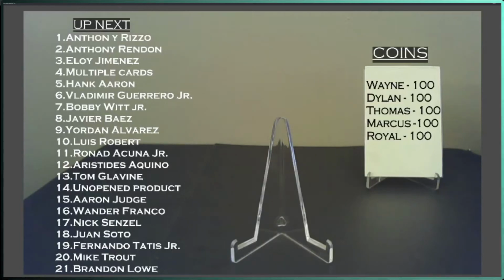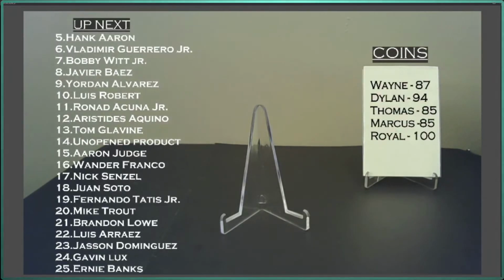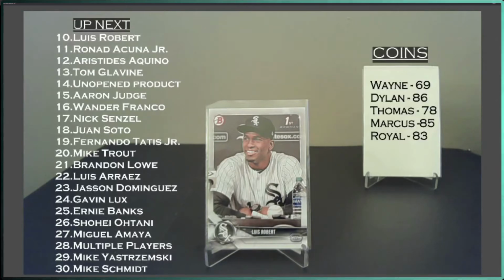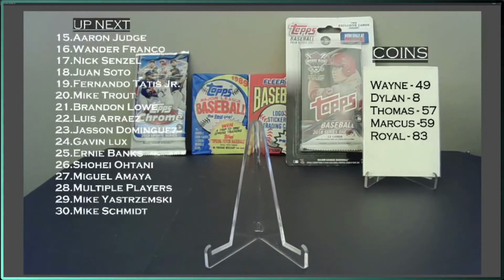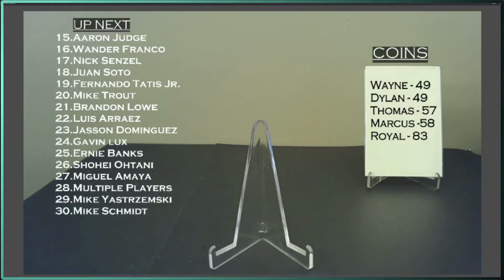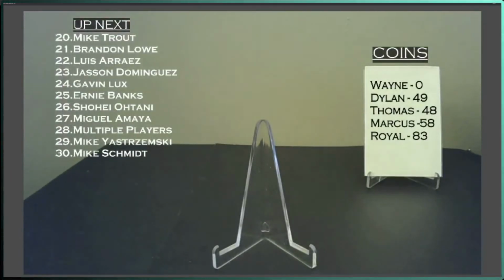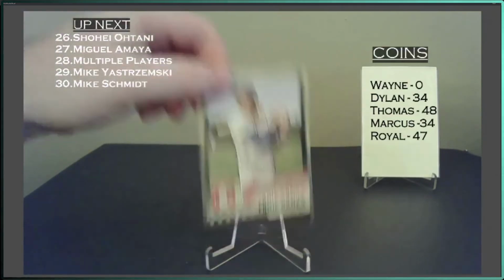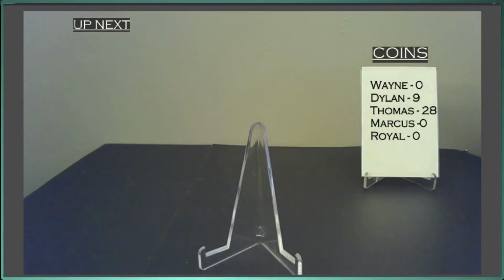Silver Baseball Bid Battle 10/4/20